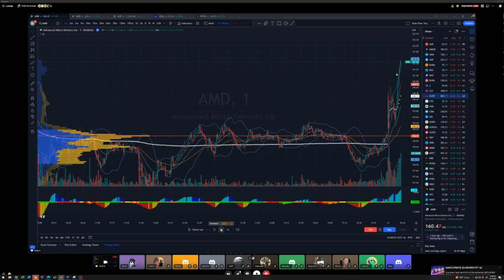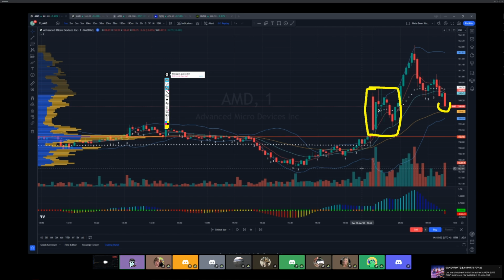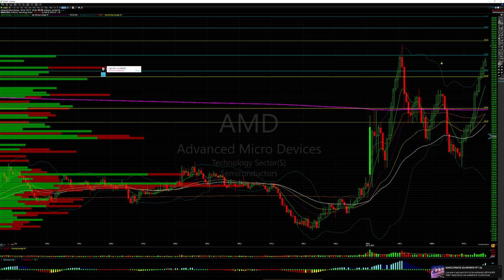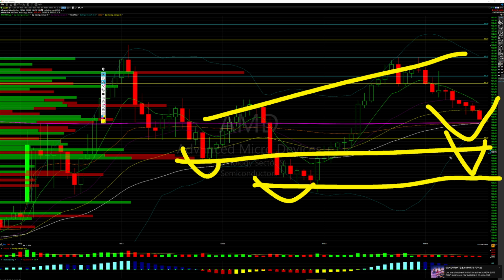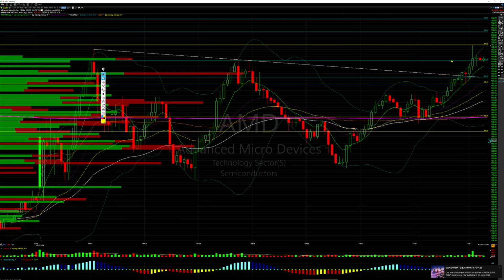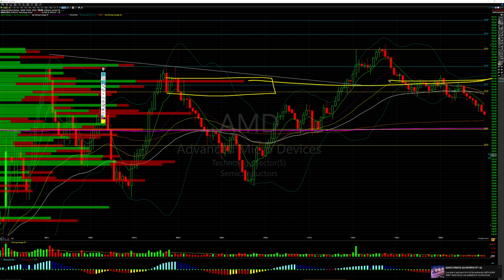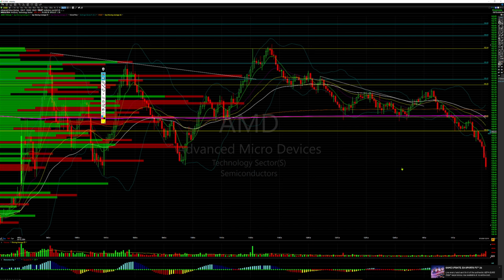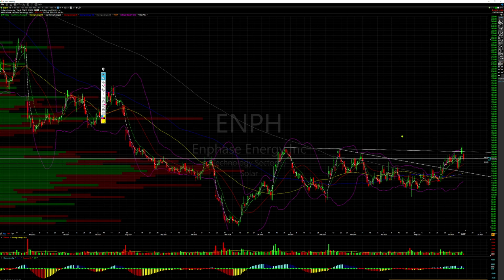AMD minute by minute play